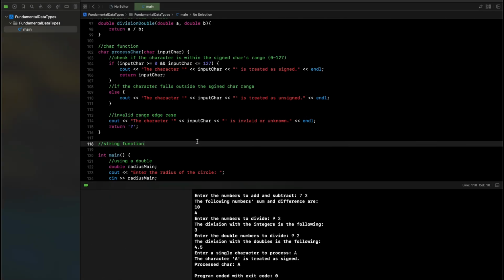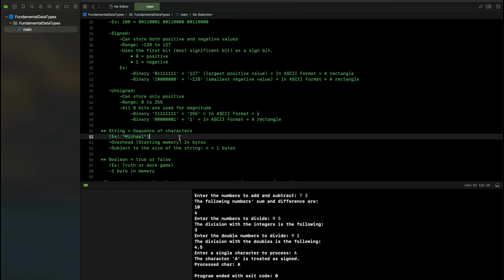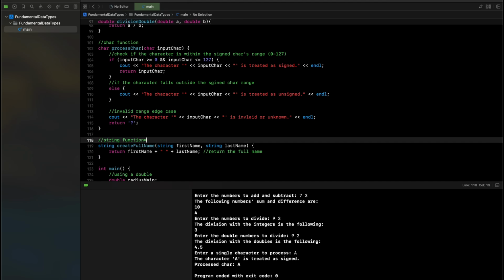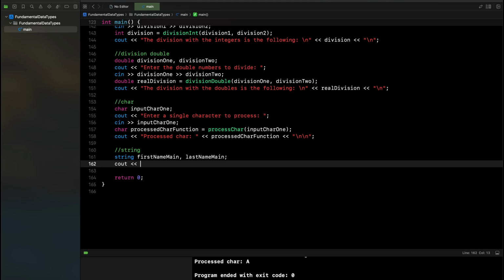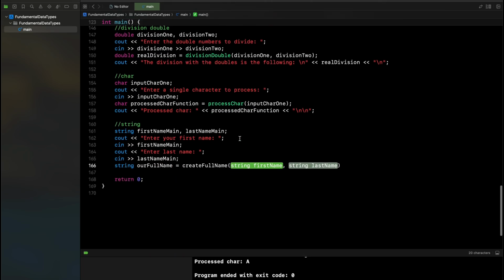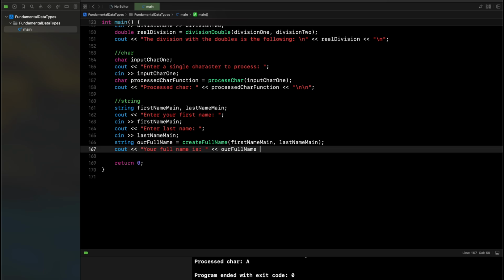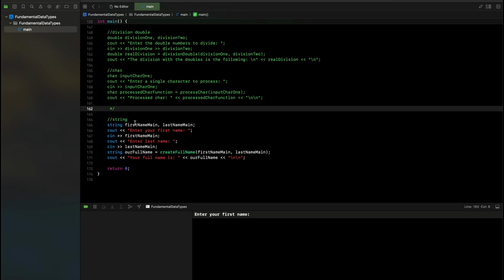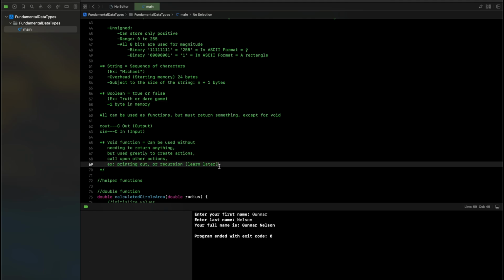How to Code Strings in C++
Hello everyone, so I have created the following course in C++ to help people who are just starting out, after getting feedack from people and am creating the necessary playlist to help you folks on your journeys! We will be doing practice problems and step by step tutorials to help you folks through your process!